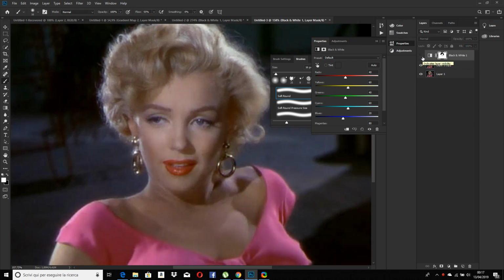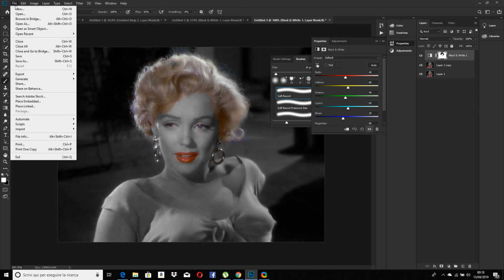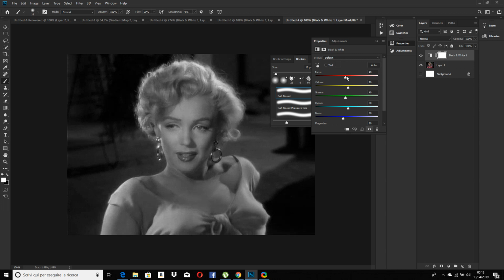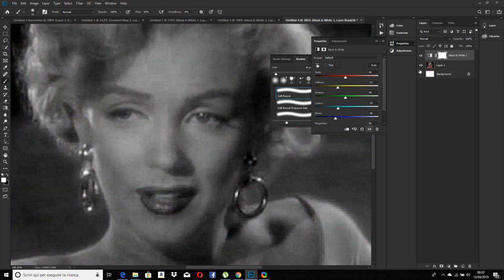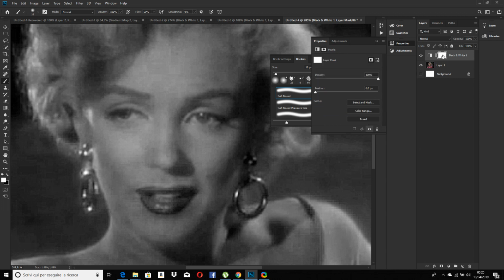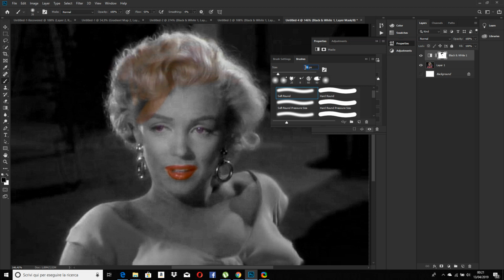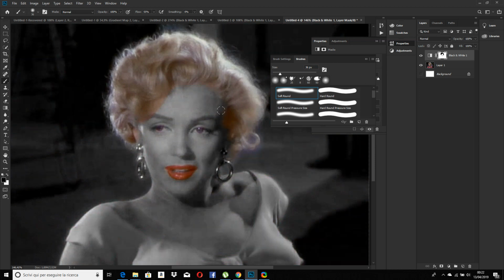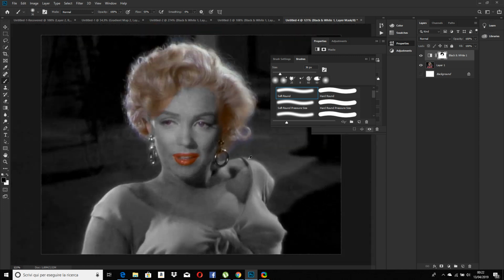Photoshop CC How to transform image in black and white keeping some elements with colour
In this video I shall use Photoshop CC to render an image in black and white, but I shall keep in colour some elements of the image